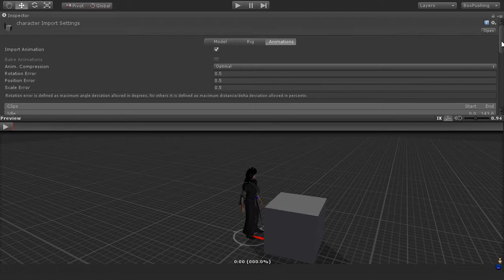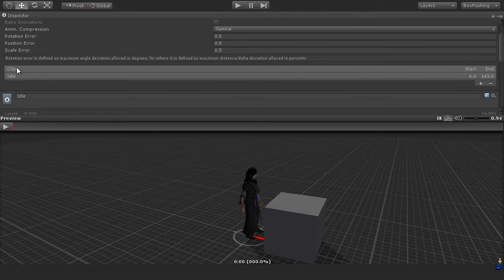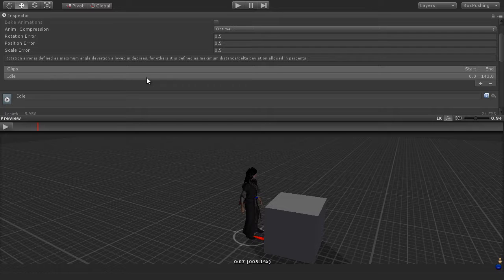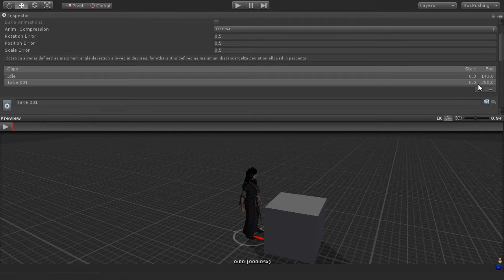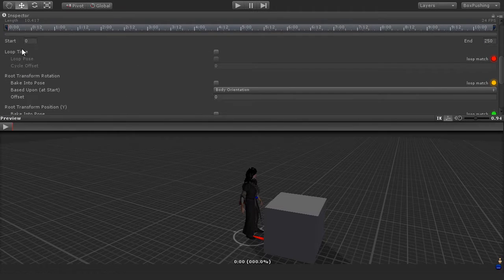3D Puzzle game development Lesson 7- Cheer animation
In this section We are going to modify the idle clips that we created. We are going to look at the animation timeline